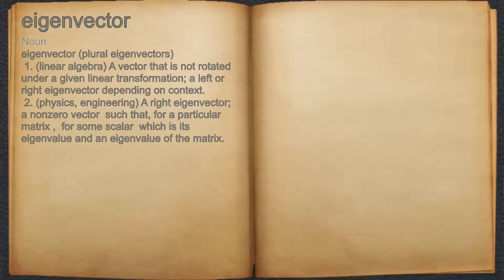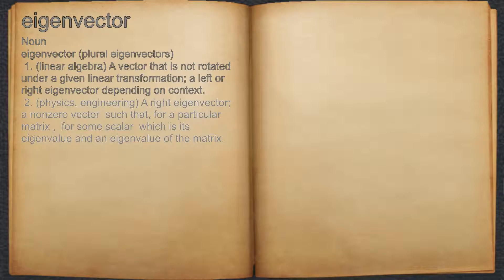What does eigenvector mean?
A spoken definition of eigenvector.

Intro Sound:
Typewriter - Tamskp